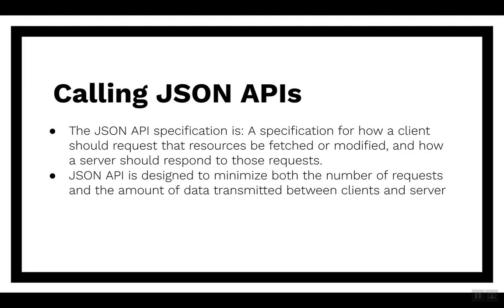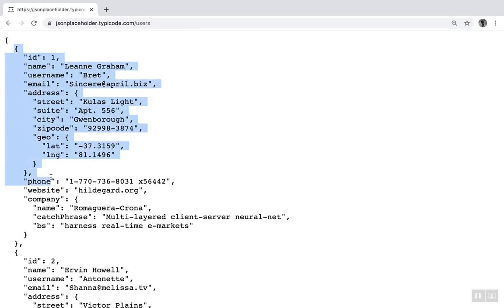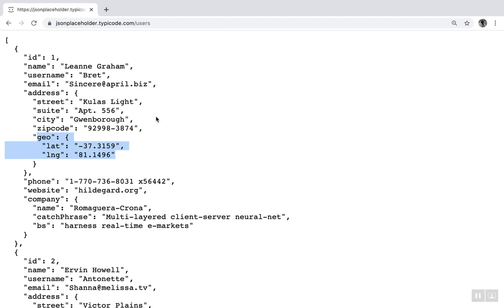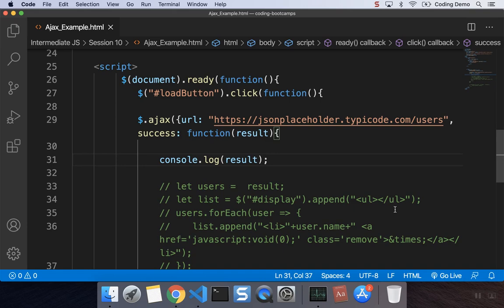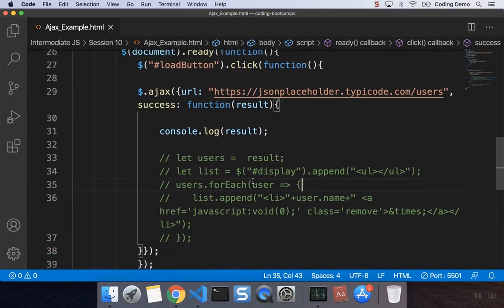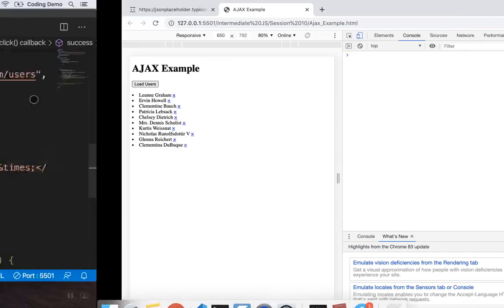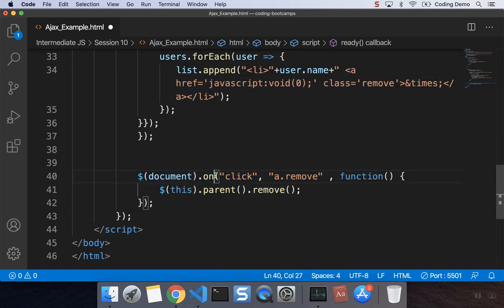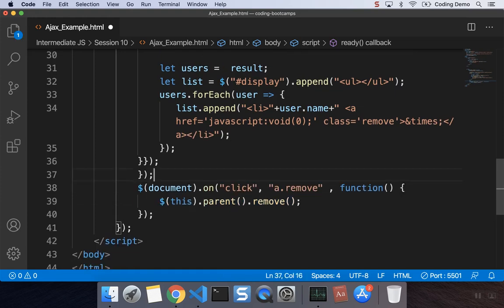Intermediate Level JavaScript Course with jQuery Session 10- JSON and AJAX Client Side Applications